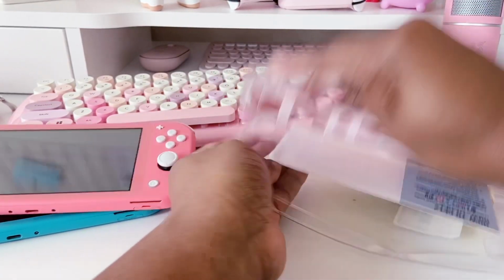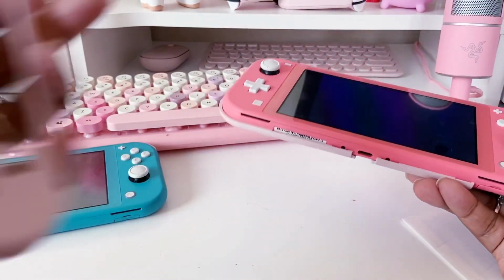A Purple Switch Lite! Customizing My Nintendo Switch Lite With eXtremeRate Cases.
Pink Sakura Case
Violet Case
Lighter Violet Case